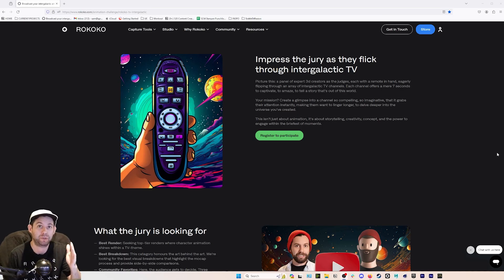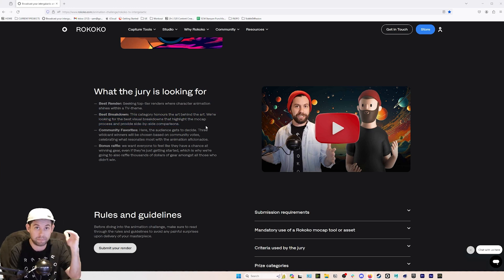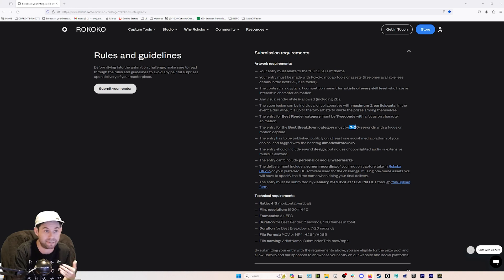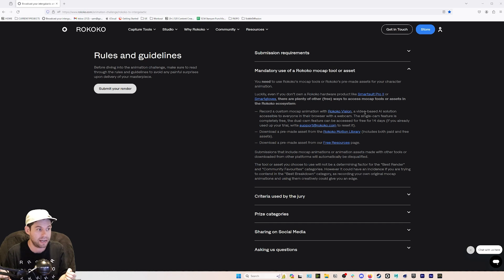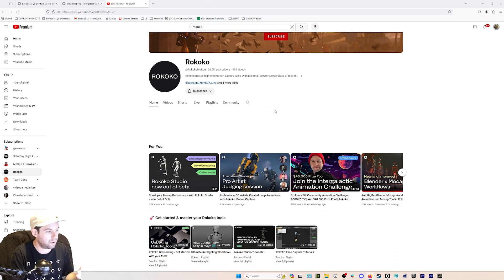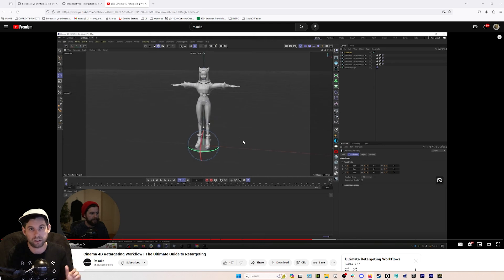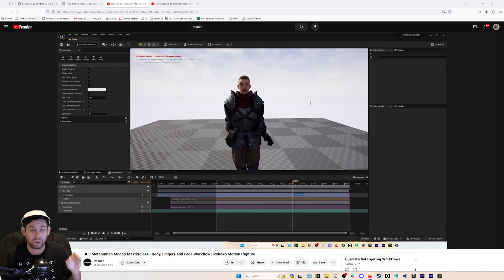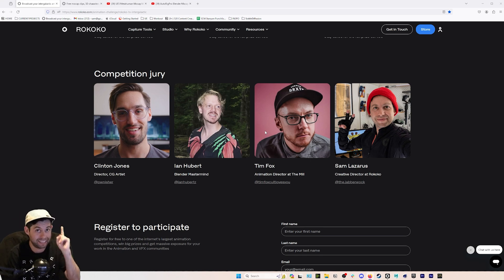Getting Started with the RokokoTV Animation Challenge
In this video we walk through all the info you might need to get started with the new Rokoko Animation Challenge: "ROKOKO TV". Put your questions in the comments below - and good luck!

0:00 - Intro
0:32 - What we're covering in this video
1:25 - General Challenge Info
2:33 - Rules Questions / Clarifications
6:07 - Where to find FREE mocap to use
12:07 - Rokoko AI Mocap Tutorials - FREE
13:25 - Maya Retargeting Workflow
14:37 - Cinema4D Retargeting Workflow
15:40 - Blender Retargeting Workflow
18:56 - Reallusion iClone Retargeting Workflow
21:18 - Unreal Engine Retargeting Tutorial
23:39 - Metahuman Retargeting Tutorial
25:22 - Where to find more help!